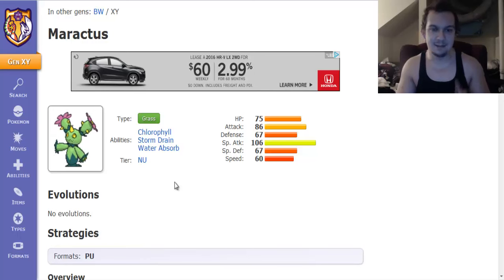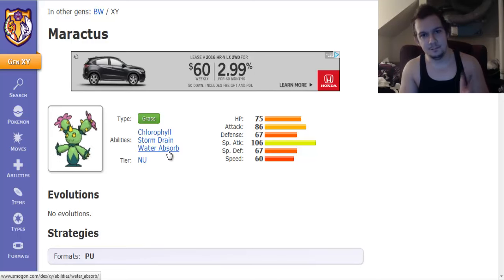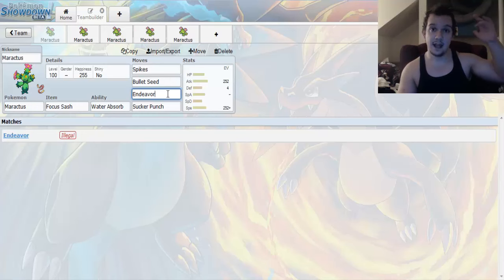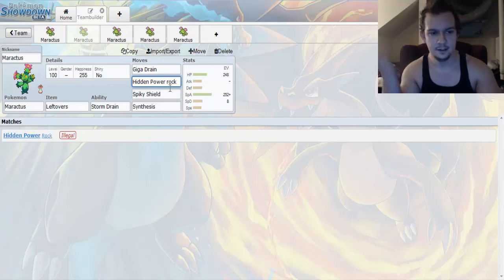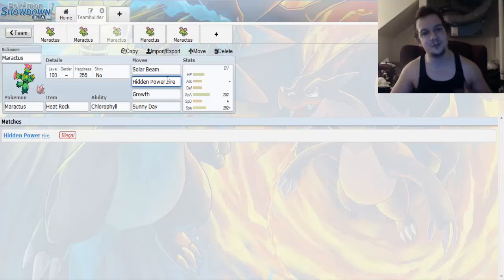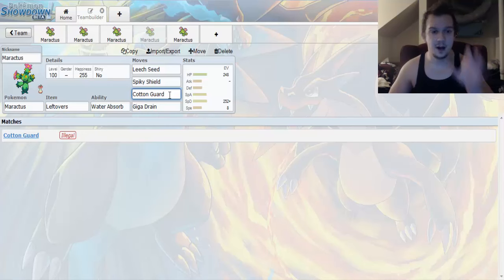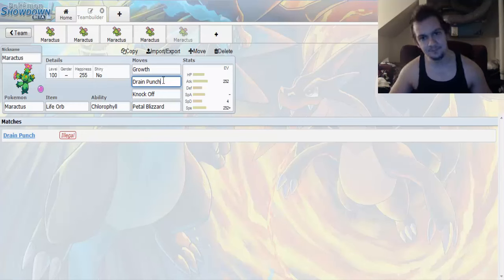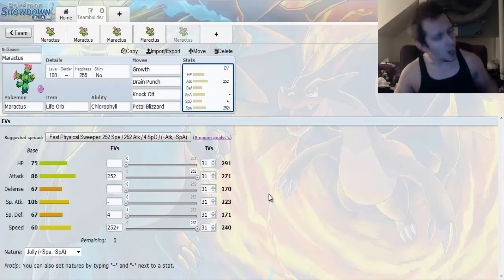Pokemon Review: Maractus - ILLEGALLY OP!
In this review, we cover Maractus! It's a forgotten Pokemon and mostly for good reason..however, this thing should be showcased on how versatile it can be in battle! :]